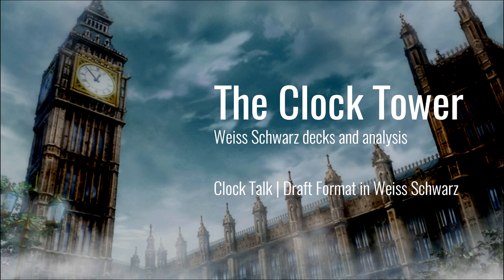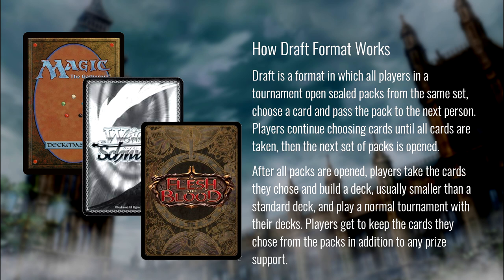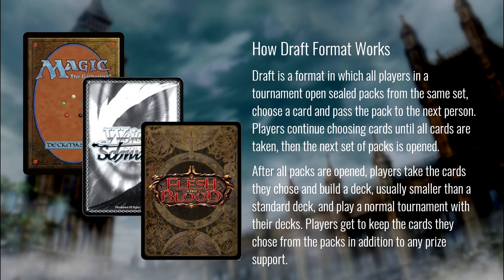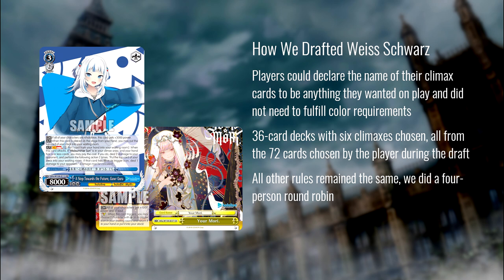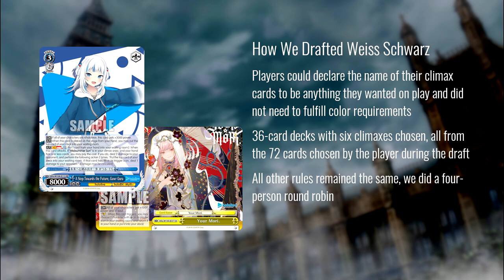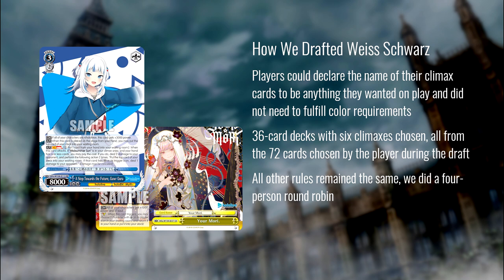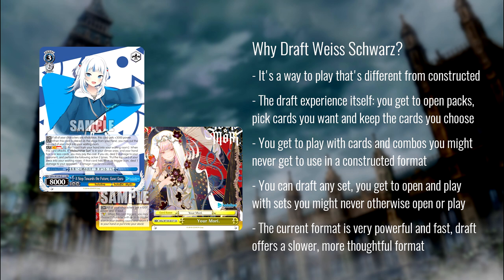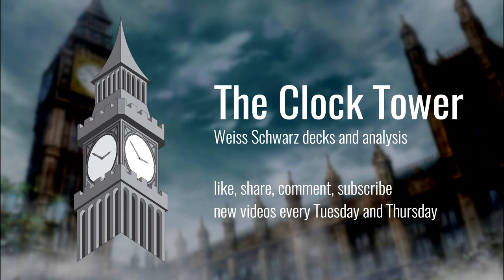How to Draft in Weiss Schwarz! (feat. Brandon Raterink) | Clock Talk | Episode 81